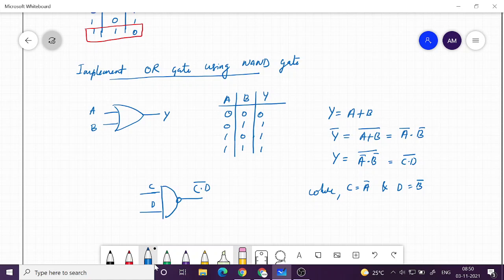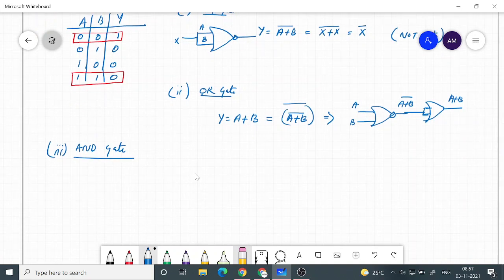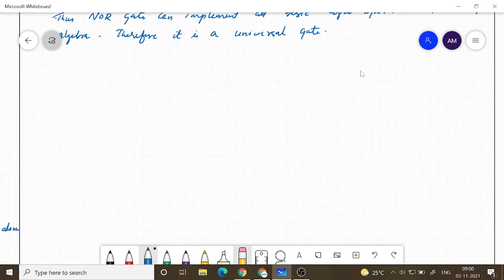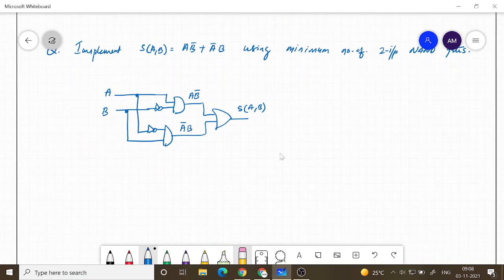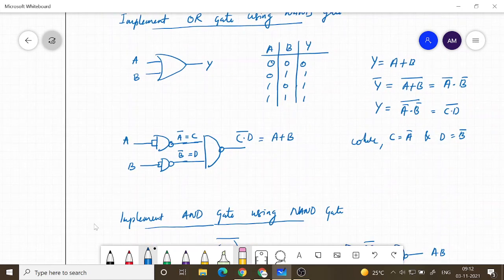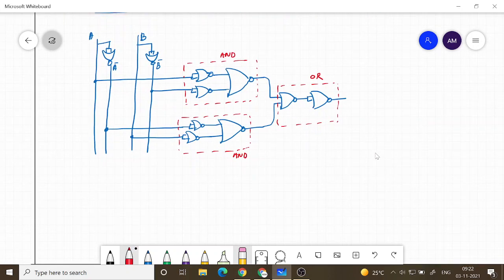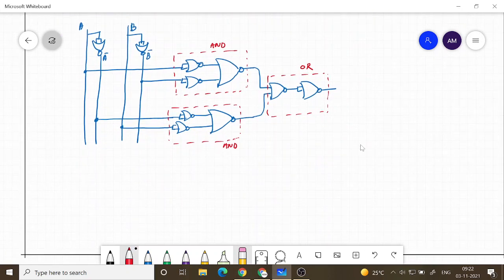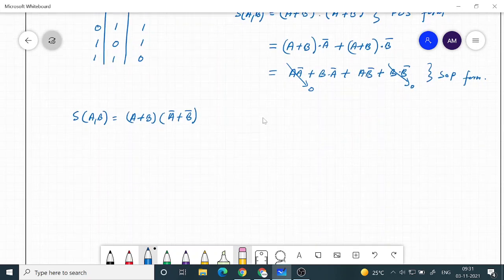DSD L22 Implementation using Universal Gates 2021 11 03